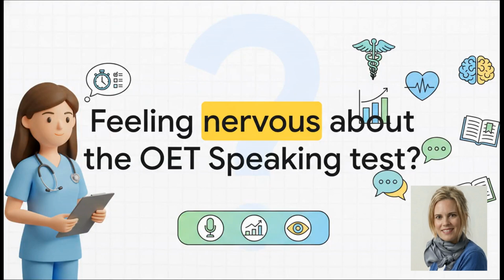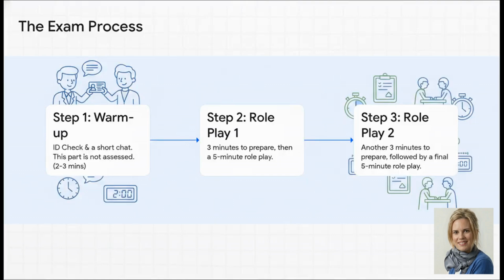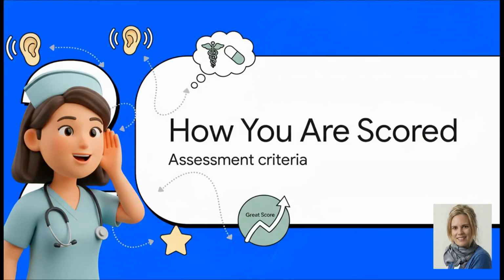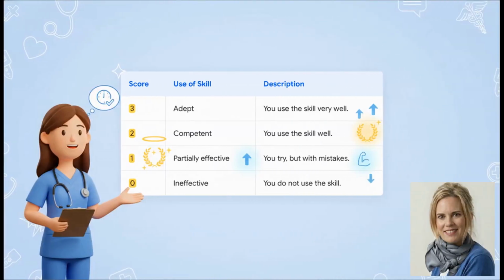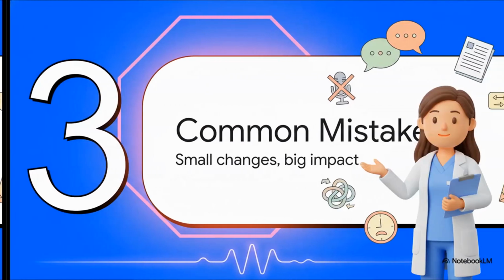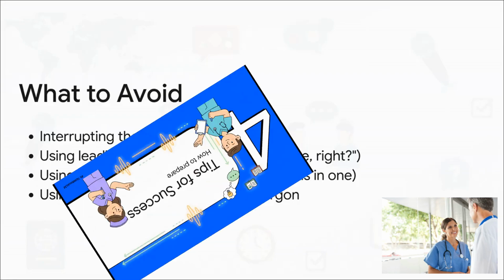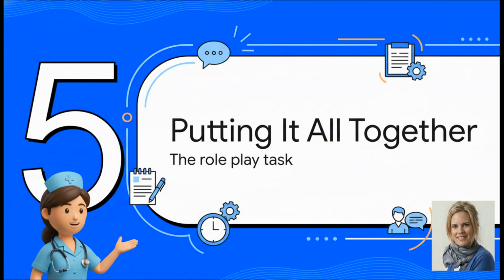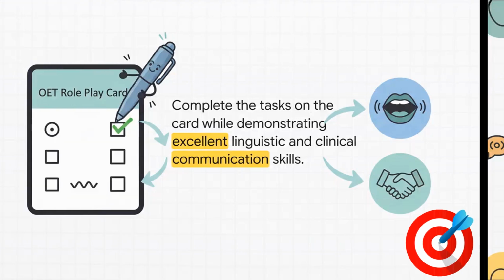OET Speaking Test Overview | Format, Criteria & How to Succeed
Preparing for the OET Speaking test?

In this video, I explain:

• The structure of the OET Speaking test
• How the two role plays work
• Preparation time and speaking time
• What the interlocutor is assessing
• The official assessment criteria
• A clear step-by-step plan for success

To succeed in OET Speaking, you need more than good English. You need strategy.

In this video, I outline the key steps:

• Understand the assessment criteria
• Use a clear consultation structure
• Show empathy and reassurance naturally
• Improve clarity and signposting
• Practise under timed exam conditions
• Receive targeted feedback

Many candidates lose marks not because of grammar, but because they lack structure, interrupt the patient, or fail to demonstrate empathy effectively.

If you would like personalised support, I offer one-to-one OET Speaking preparation starting with a detailed needs analysis to identify exactly what you need to improve.

Discount of 30% for lessons on Preply. All subjects, all tutors.

Let’s prepare strategically — not randomly.